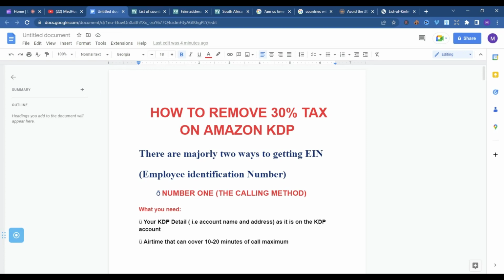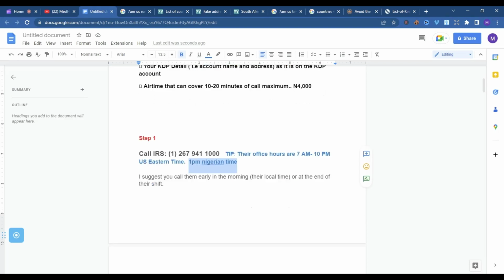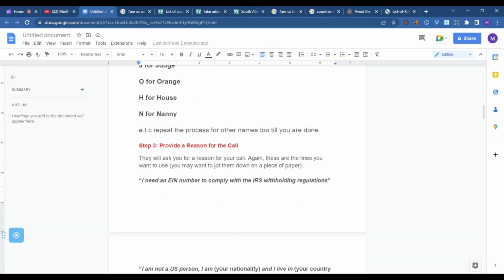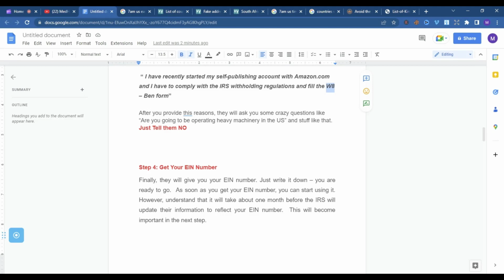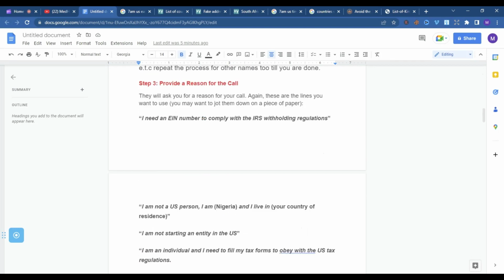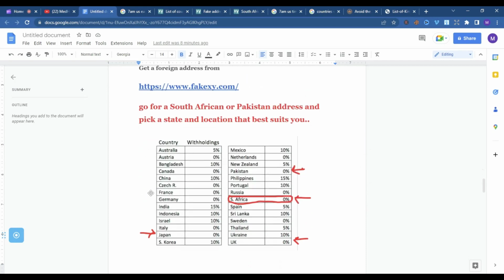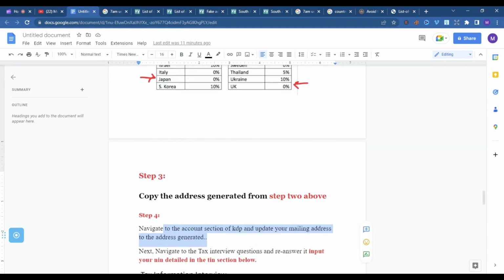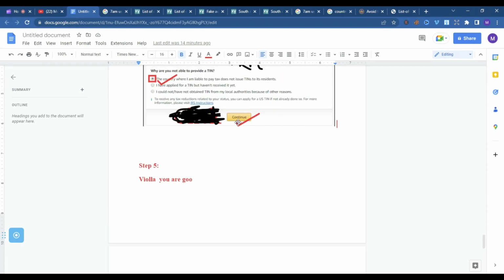How to Remove Amazon KDP's 30% TAX Withholding Rate in 5 Minutes For Full Royalties Without Calling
in this video, i will show you how you can easily Remove Amazon KDP's 30% TAX Withholding Rate.
Are you an author or publisher using Amazon KDP to sell your books? Did you know that Amazon withholds 30% of your royalties for tax purposes, even if you're not a US citizen or resident? If you're tired of losing money to unnecessary taxes, you'll be happy to know that you can remove the 30% tax withholding rate from your Amazon KDP account in just 5 minutes, without calling anyone. In this video, we'll show you how to do it step-by-step, so you can enjoy full royalties from your sales.
Don't miss this opportunity to increase your earnings and take control of your taxes on Amazon KDP!

5. How To Correctly Format An Ebook For Kindle, Paperback And Hardcover For Amazon KDP in 2023

Any earnings shown in this video are not typical and are not guaranteed. Your results may vary and depend on a variety of factors including but not limited to your skill level, knowledge, experience, market conditions, and the time and effort you devote.